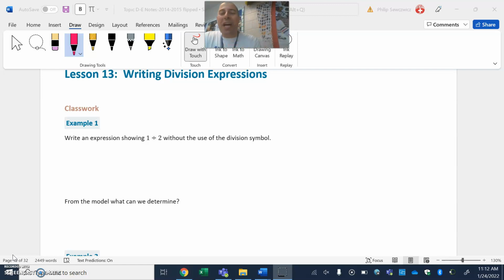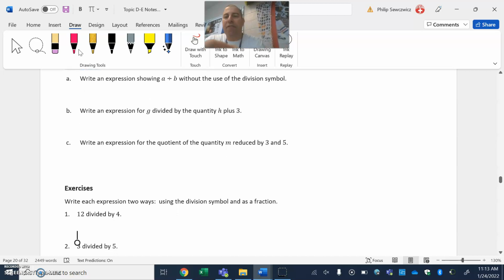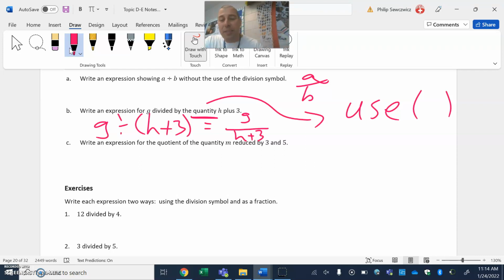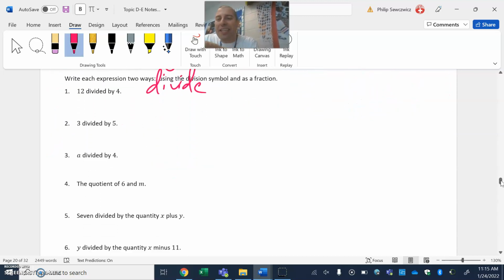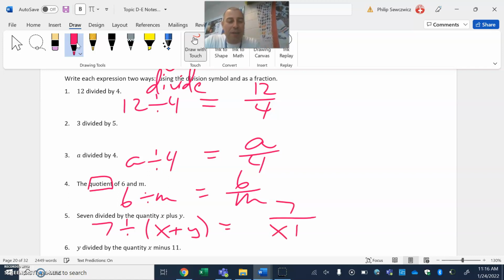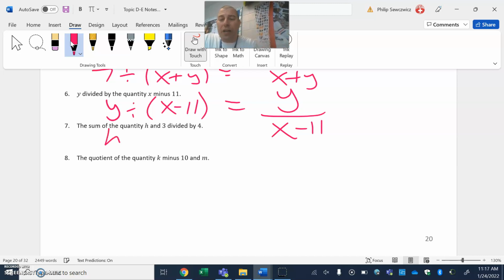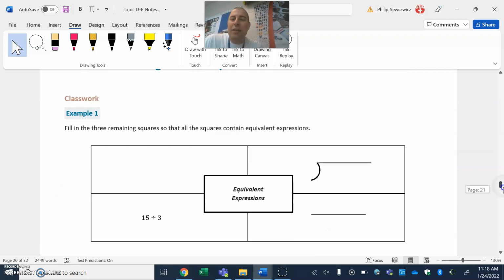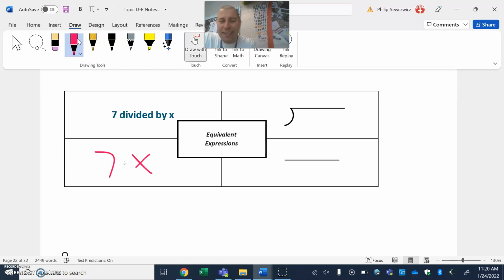6th Grade Math, Unit 4 lesson 13 and 14, writing division